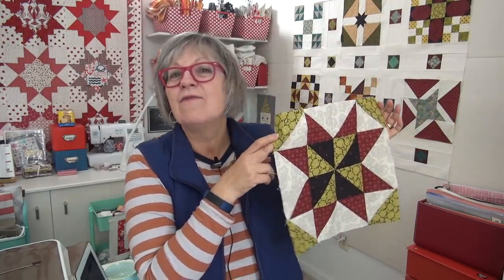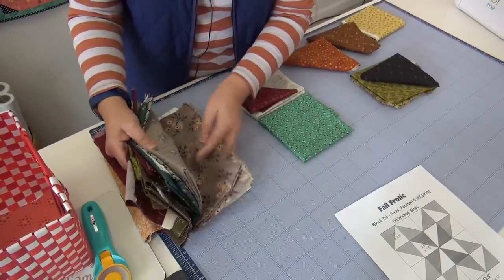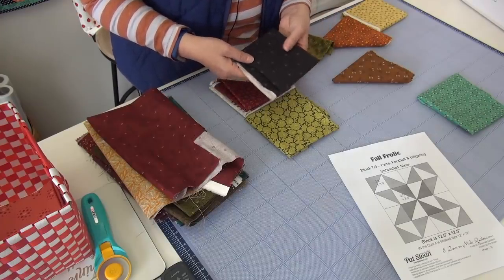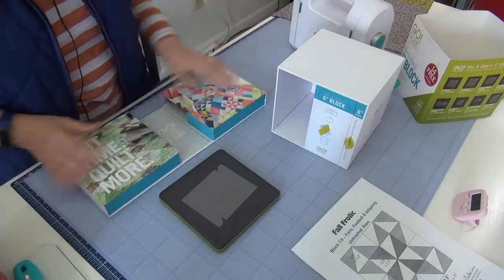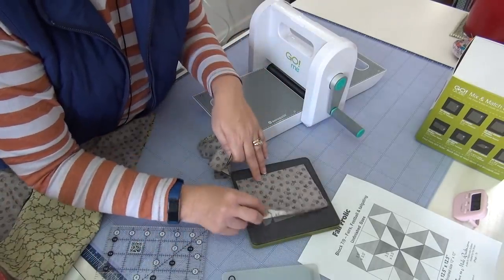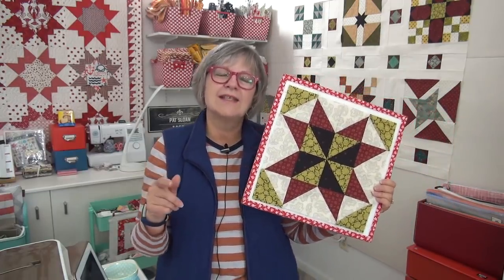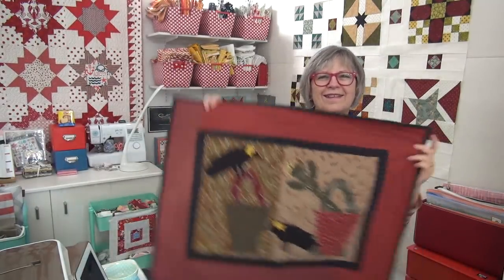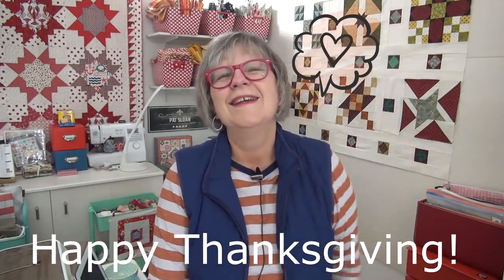Block Wednesday & Quilts from the Vault